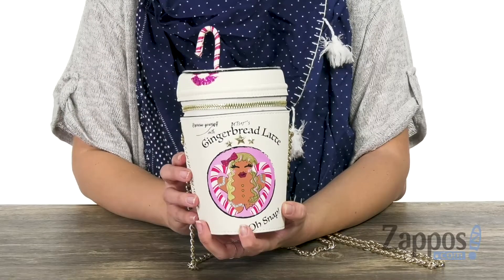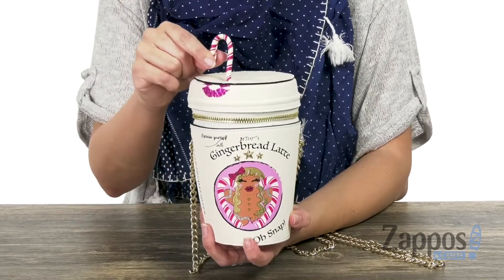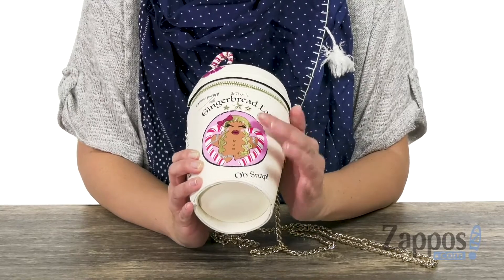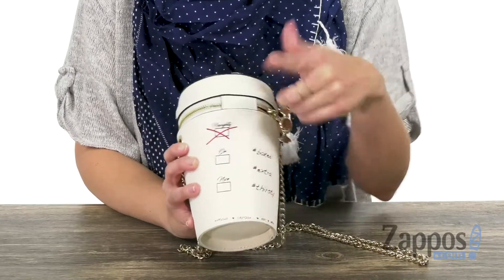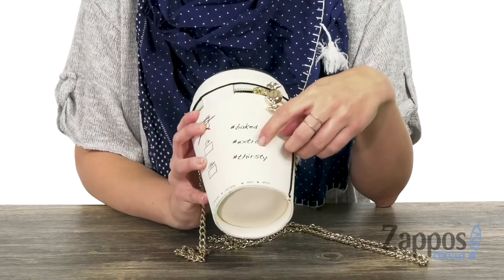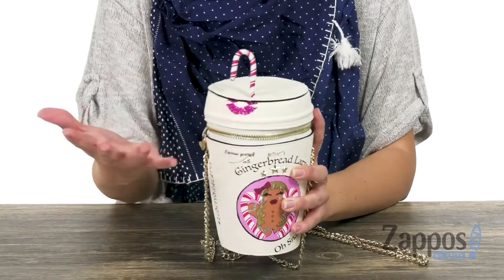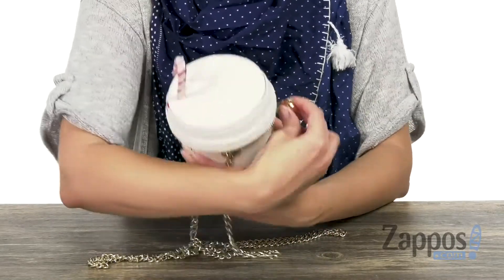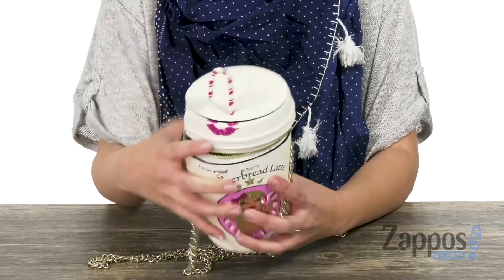Betsey Johnson Gingerbread Latte Crossbody SKU: 9201737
Perk up to a fun new style that gives a real boost, the Betsey Johnson&reg; Gingerbread Latte Crossbody bag.
Made of PVC.
Zipper closure.
Detachable chained crossbody strap.
Flat bottom.
Lining made of polyester.
Imported.